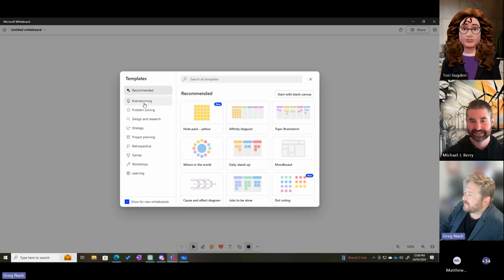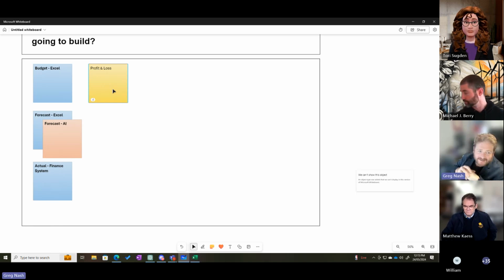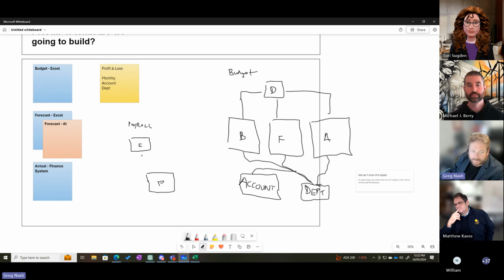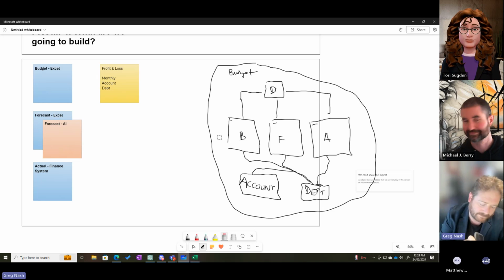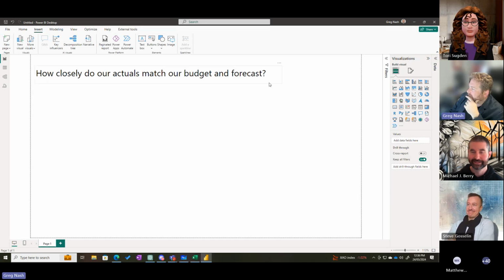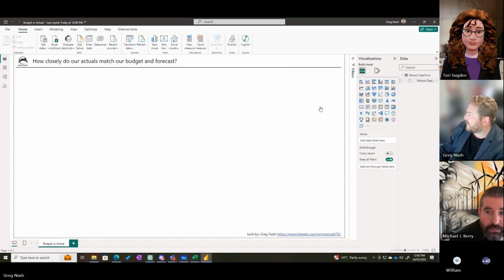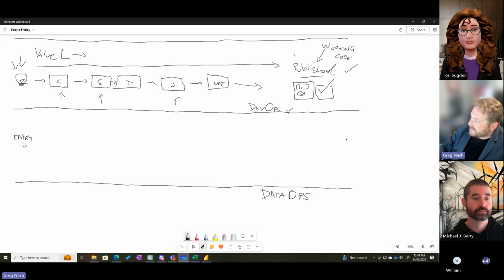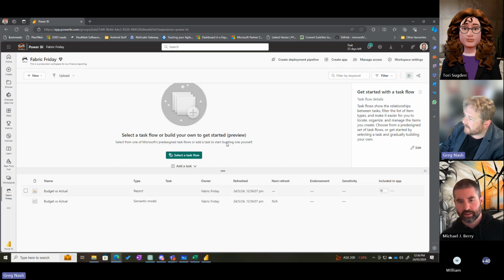Building Budgeting & Forecasting Models with Microsoft Fabric - Part 1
Building Budgeting & Forecasting Models with Microsoft Fabric - Learn how to build effective financial models and manage monthly budgeting & forecasting using Microsoft Fabric and Power BI. This tutorial covers best practices in data analytics, corporate finance, and business intelligence on the Microsoft Fabric platform. Perfect for beginners and professionals alike, discover how to optimize your finance training and enhance your skills in financial modeling with Microsoft Fabric.

FREE RESOURCES